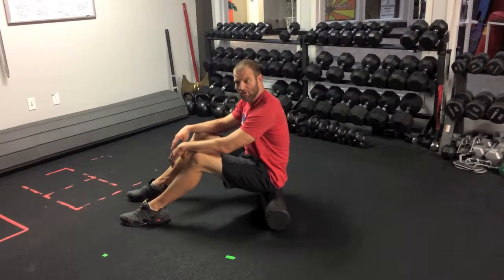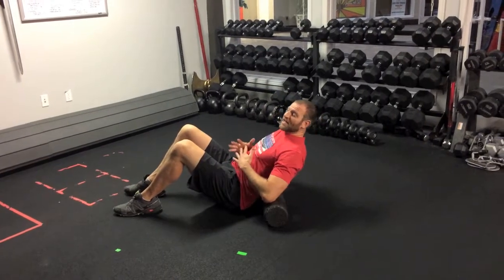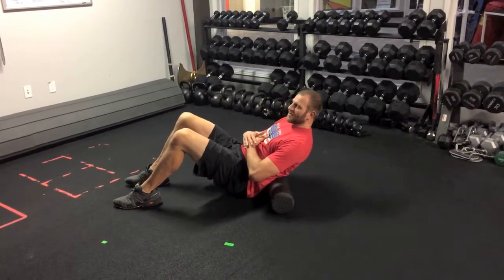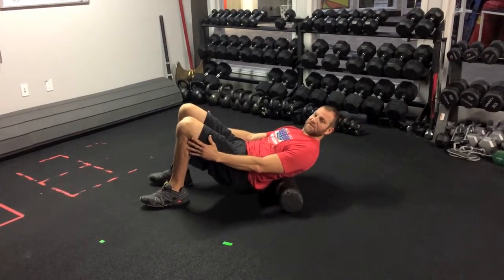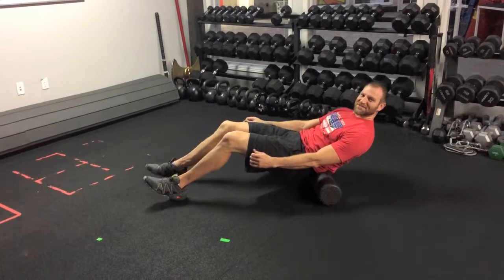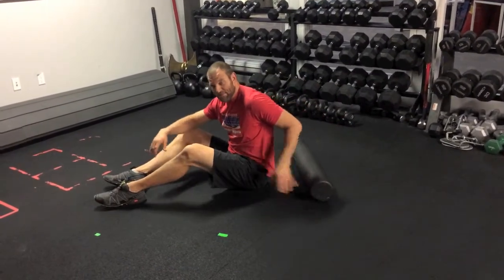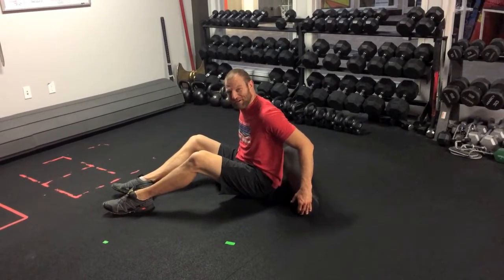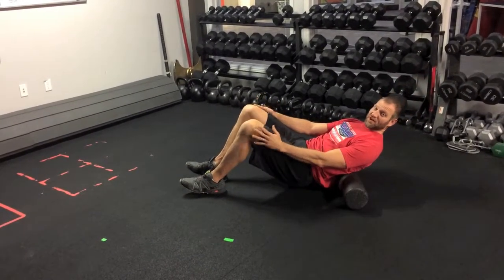BT Recovery: Foam Rolling the Low Back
This is a quick demonstration of how to roll the lower back. More in depth descriptions of foam rolling, other self-myofascial release, and further treatment ideas for low back pain can be found in the recovery section of Battle Tested.